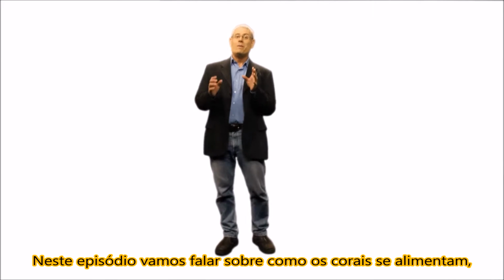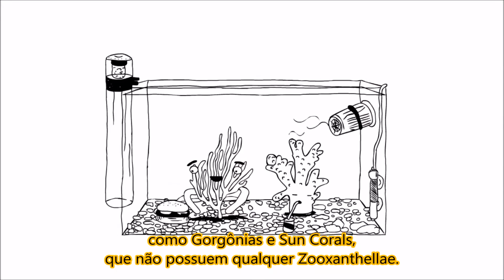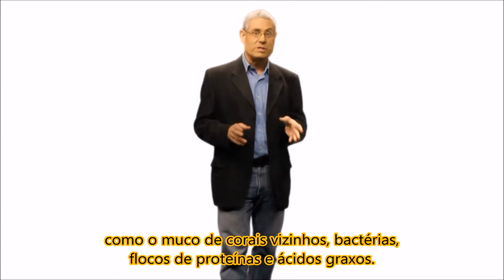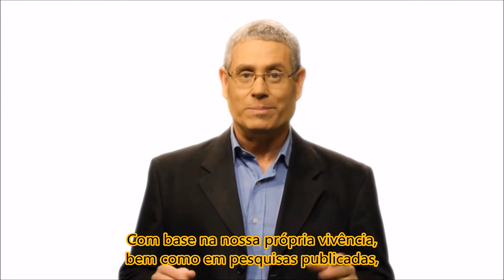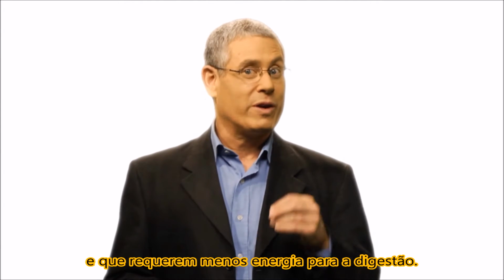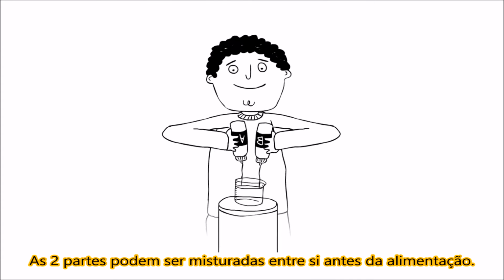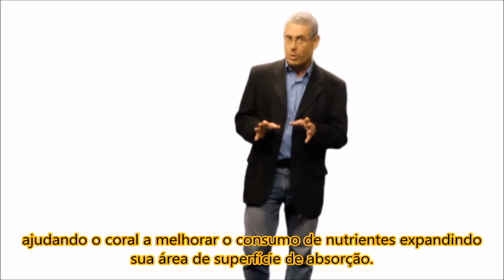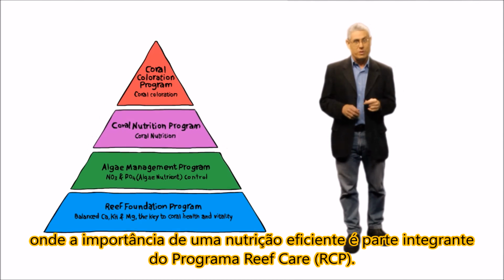Programa Reef Care da Red Sea – (Episódio 4/5)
O programa da nutrição completa dos Corais

Referido como fotossintéticos, a maioria dos corais têm uma relação simbiótica com algas Zooxanthellae, que fornecem cerca de 85% das suas necessidades nutricionais. O programa de nutrição dos corais fornece os restantes 15% para os corais fotossintéticos e alimenta por completo todos os corais chamados não-fotossintéticos como a Gorgonia ou Sun Corals que não têm qualquer Zooxanthellae.

Os corais digerem qualquer matéria orgânica dissolvida (DOM) que flui livremente para seu disco oral (aproximadamente o tamanho de uma cabeça de alfinete) ou é absorvido através dos seus tecidos moles. O Reef Energy fornece todos os componentes de energia necessários para o crescimento e coloração de corais moles, LPS, SPS e corais não-fotossintéticos. Têm o maior valor energético após a digestão e provoca menos poluição na água.

A quantidade usada de Reef Energy depende do tipo de corais que você tem no aquário e dos níveis dos nutrientes de algas (nitratos e fosfatos) na água. Com nível de nutrientes reduzido, menor quantidade de Zooxanthellae nos corais logo menor é a quantidade de energia disponível para os corais, assim nós temos que adicionar quantidades maiores para atender às demandas de energia de corais.

Suplementos Reef Energy A & B
Os suplementos Reef Energy A & B são uma fórmula completa de 2 partes que fornece toda a energia, aminoácidos e vitamina necessidades para o crescimento e coloração dos Recife de corais.

Reef Energy® A
Reef Energy A é uma formulação única de carboidratos, aminoácidos, ácidos graxos e proteínas suspensas que estão disponíveis para absorção direta e 100% pelos corais. O Reef Energy A estimula a extensão dos pólipos e tecidos moles, ajudando o coral a otimizar o consumo de nutrientes através da expansão de sua área de superfície de absorção.

Reef Energy® B
O Reef Energy B é um complexo altamente concentrado de vitaminas e aminoácidos que mostraram nos nossa investigação serem os fatores limitantes nas demandas nutricionais de corais e outros invertebrados. Todos os componentes do Reef Energy B são provenientes de fontes marinhas e emulsionados num meio exclusivo que aumenta sua solubilidade e absorção das vitaminas e ácidos pelos corais.

Recife energia A e B estão disponíveis individualmente em garrafas de 500ml e como um intro-embalagem contendo um frasco de 100ml de ambos A e B.

Venha aprender mais com o programa de nutrição da Red Sea